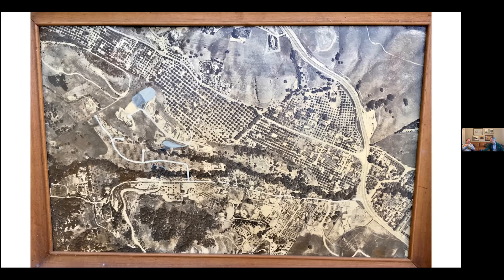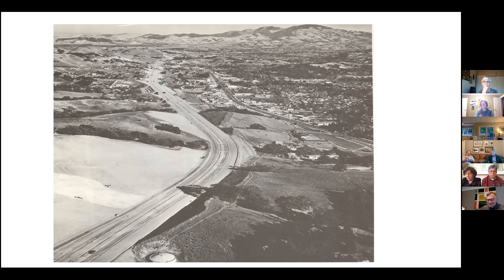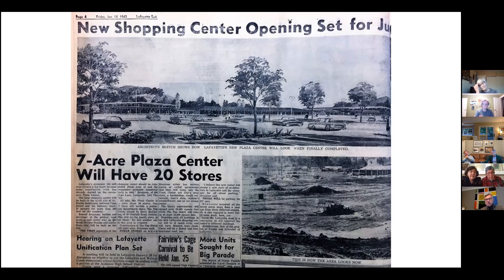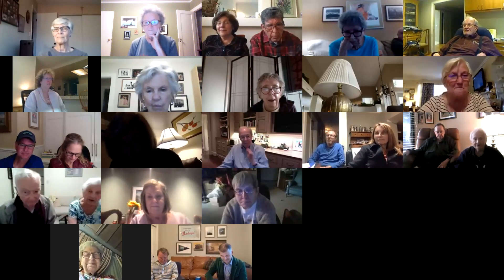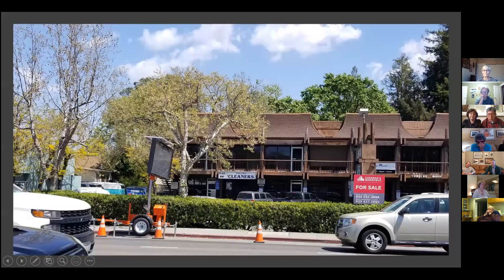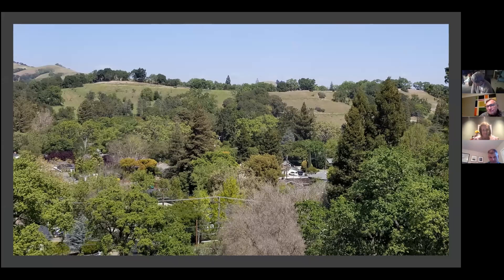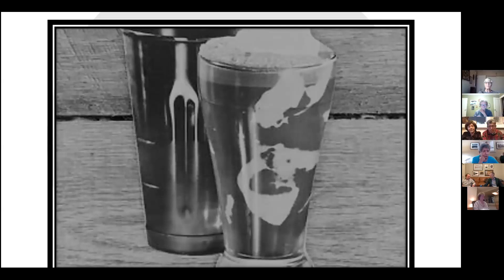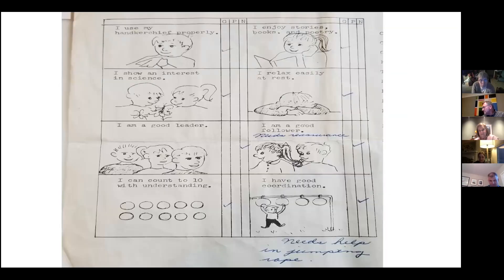Town Hall Meeting April 14